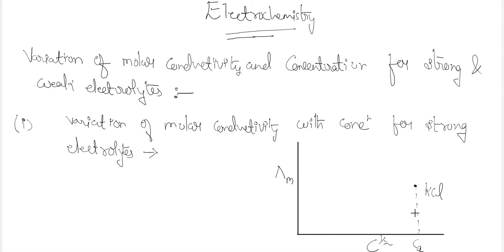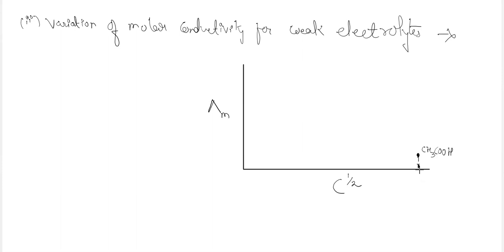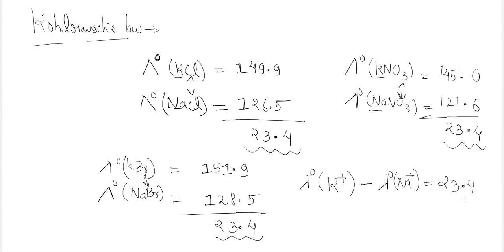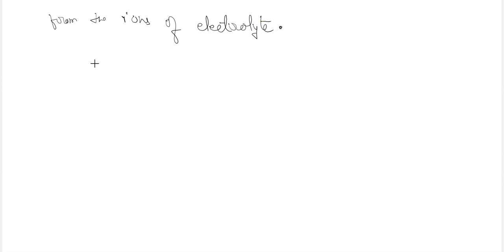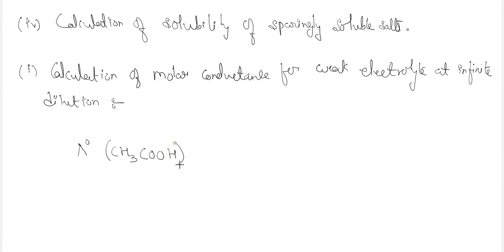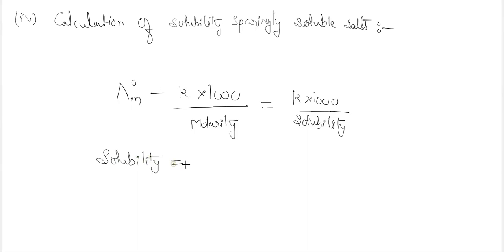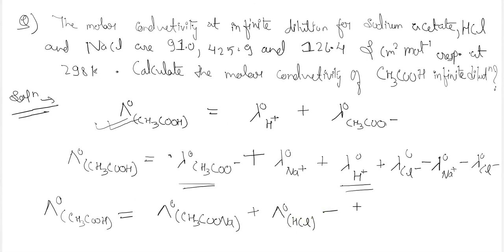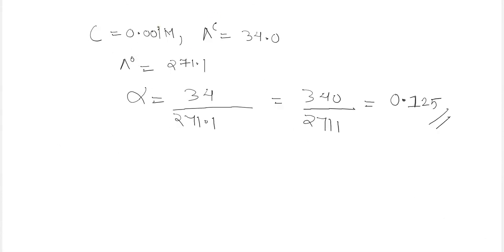Class-12th, Chapter-3, Kohlrausch's law